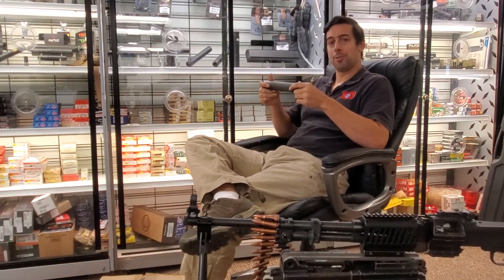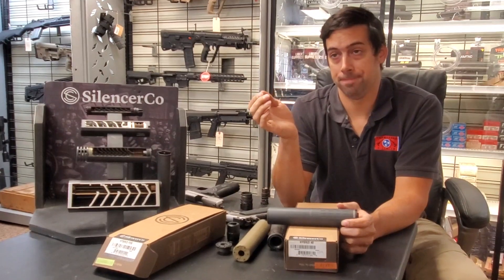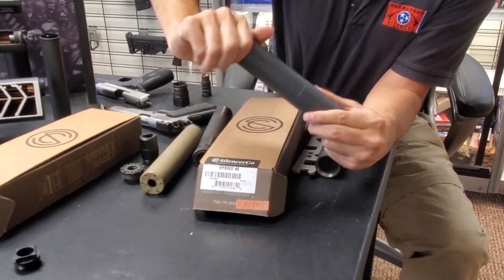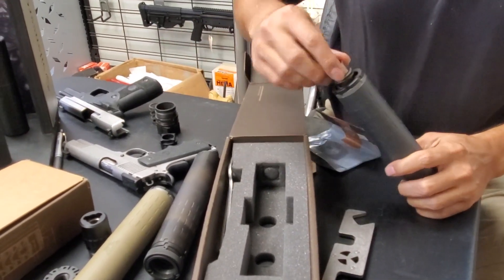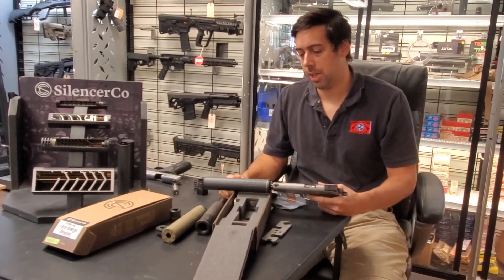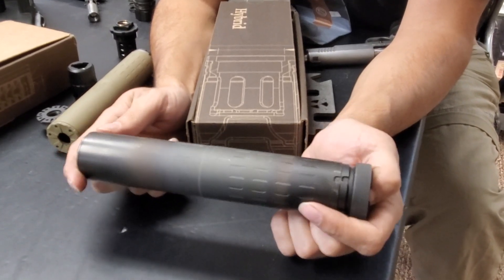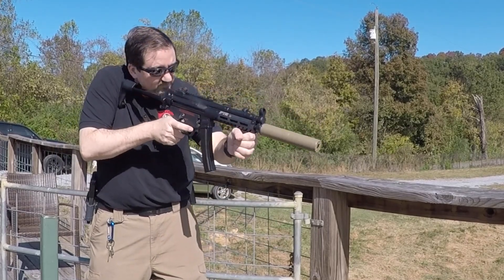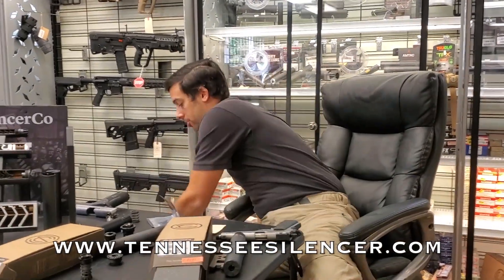Silencer Story Time: SilencerCo Hybrid Full Review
We've shot the SilencerCo Hybrid nearly everyday with customers at our store for 4 years now. Seemed about time for a full review. We'll go thru the pros and cons, accessories, calibers, competitors etc etc.